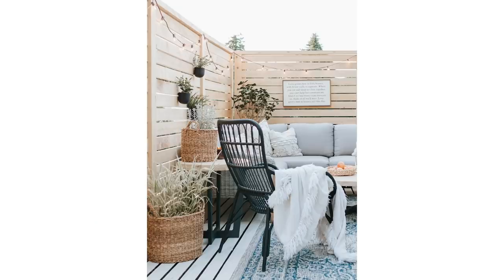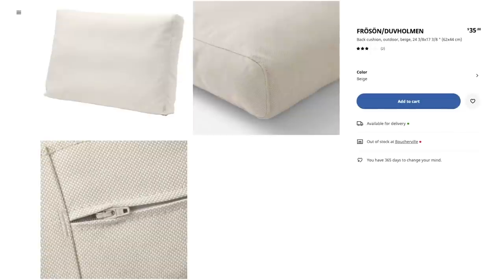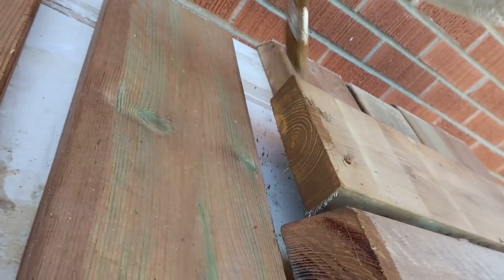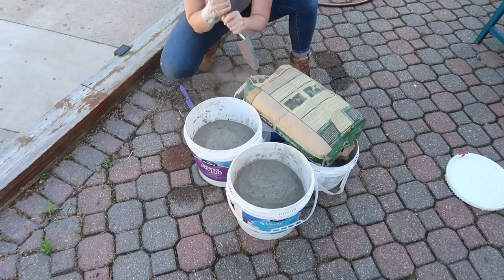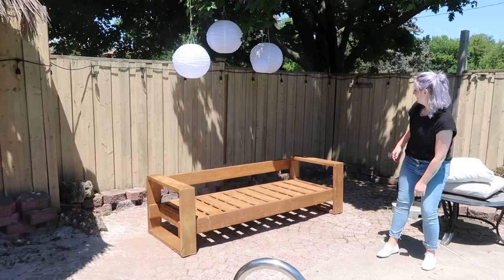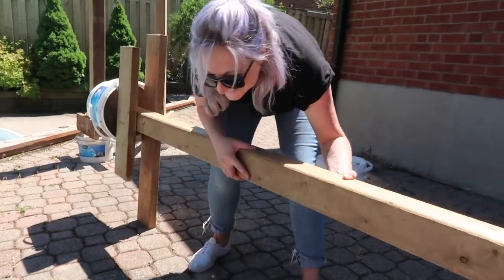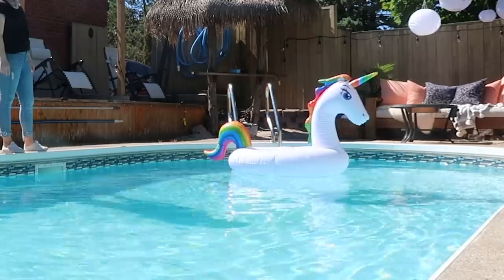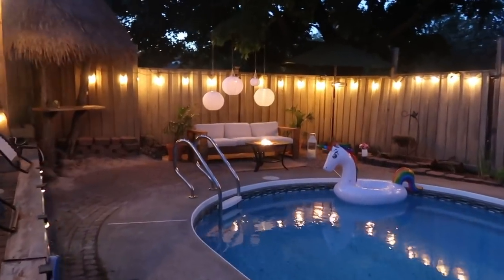my backyard looks like a magazine ad now | Pinterest Made Me Do It | EP 2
In this DIY Diary, I makeover my backyard using inspiration from trendy pinterest photos! I focus on creating an affordable DIY Modern Inspired Couch and DIY Light Posts all while making it a cozy space I can use to surprise my friend Jes for a COVID safe birthday spa night!

Edited by: Steve Blaxall

All opinions are my own. Always consult a professional before using power tools for the first time!

Thank you xoxox DIY Danie